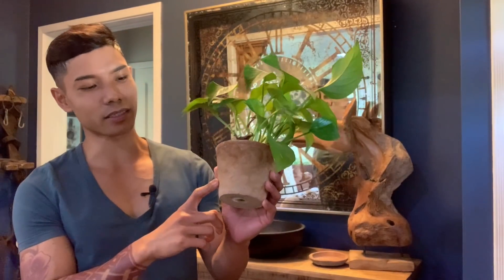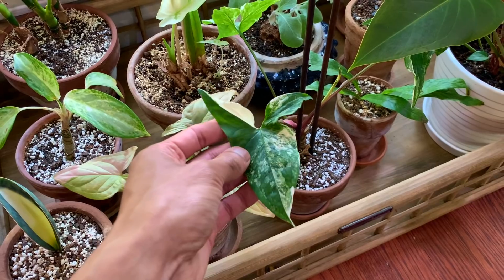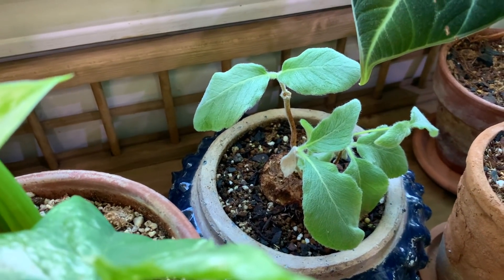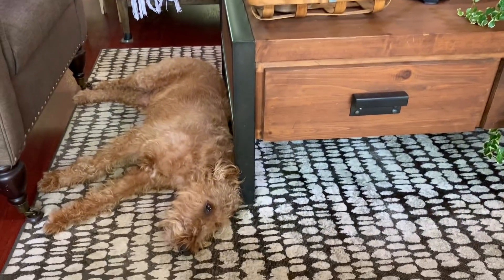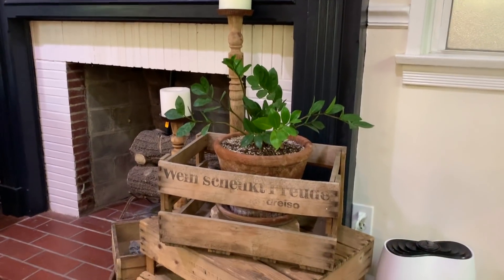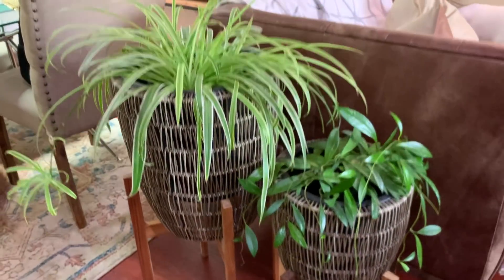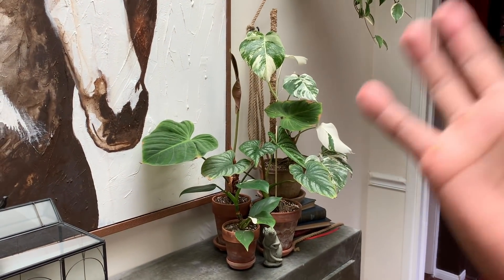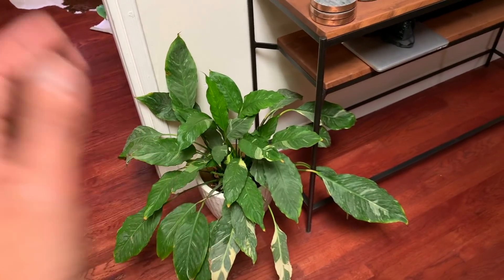Houseplant tour / 2020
Hi everyone! I know it's been a lllloooooonnnnggggg time since I've done a houseplant tour so... I did one! 😂 I still have a lot of my original houseplants but have also given some away (to better homes) and have started to collect more "rare" houseplants. This video is kind of long and I apologize but I wanted to cover all the plants I had in the house. Anyway, I hope everyone is doing well and I hope you all enjoy. Thanks again for all your support!